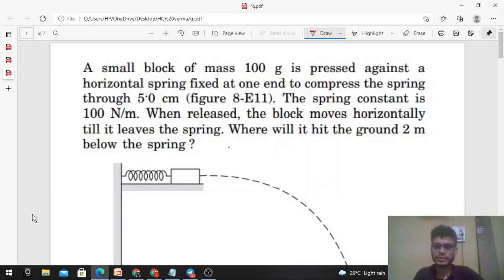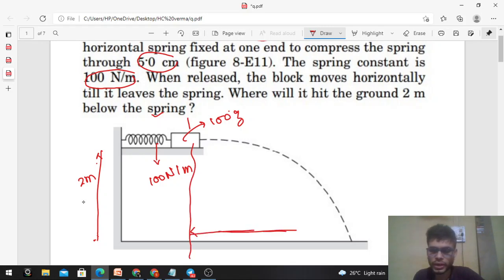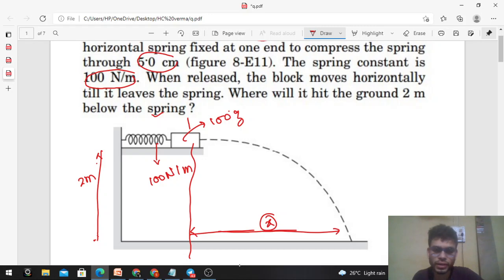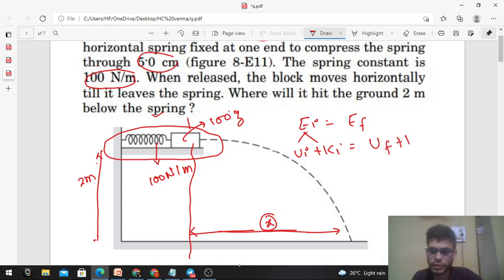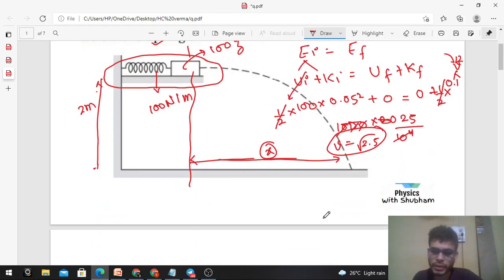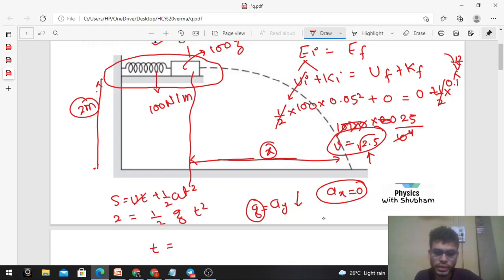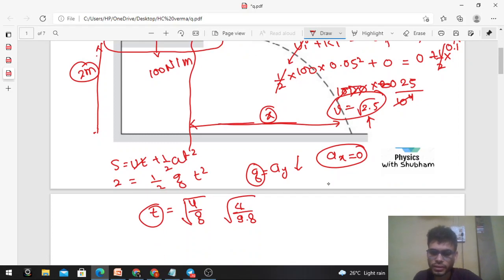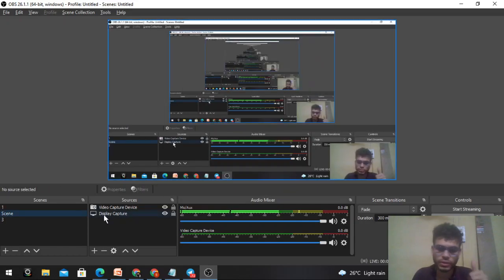A small block of mass 100 g is pressed against a horizontal spring fixed at one end to compress the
A small block of mass 100 g is pressed against a
horizontal spring fixed at one end to compress the spring
through 5.0 cm (figure 8-E11). The spring constant is
100 N/m. When released, the block moves horizontally
till it leaves the spring. Where will it hit the ground 2 m
below the spring ?